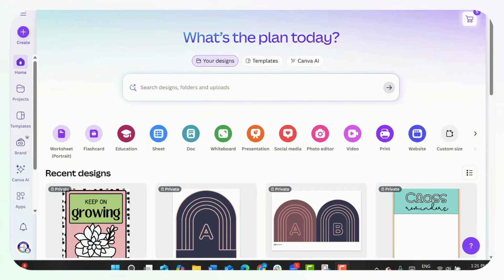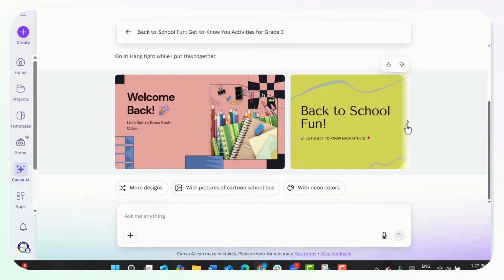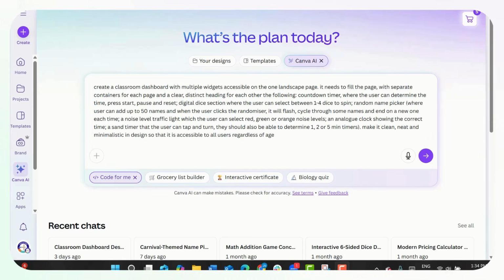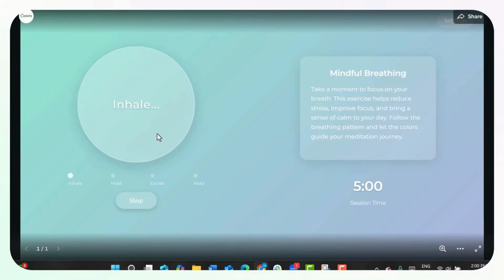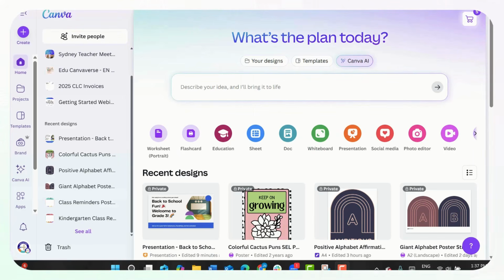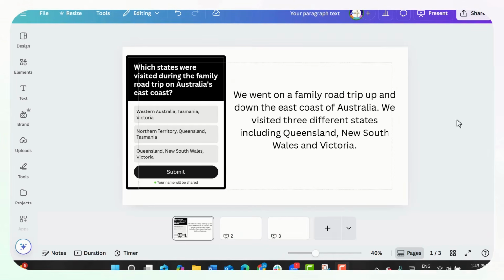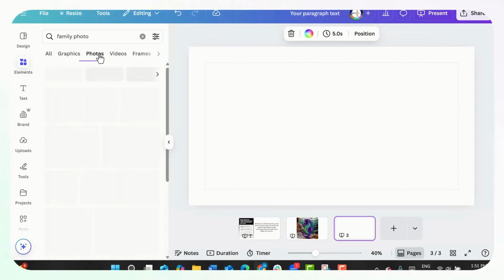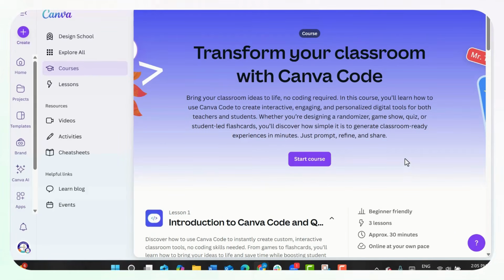Jo Muirhead - Creating Canva Magic: Canva AI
Discover how Canva's Magic Studio, including Magic Media and Code for Me, empowers teachers with AI tools to streamline tasks, personalize learning, and create engaging lessons. Save time on content creation, grading, and planning with Canva AI, so you can focus on what matters most - teaching.

Customize your Certificate of Participation